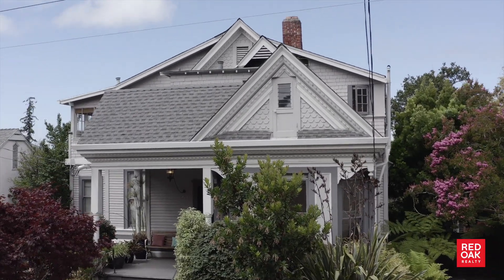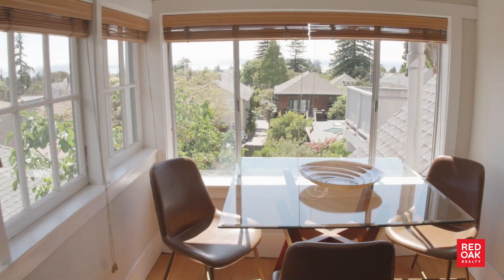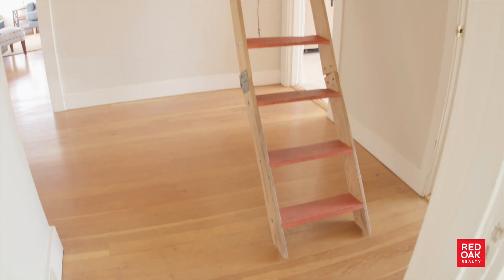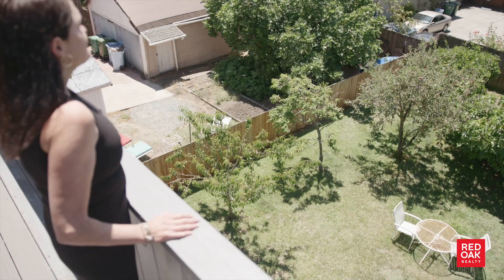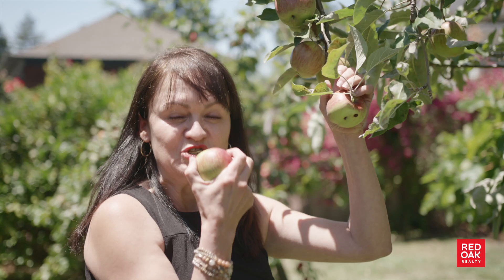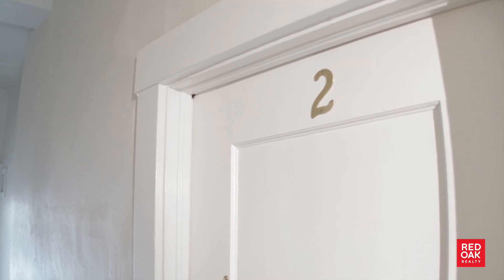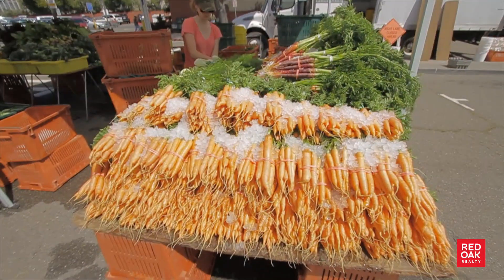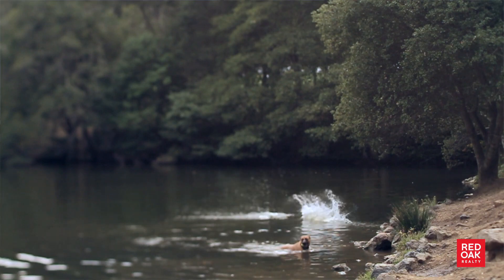1426 Spruce Street | Enchanting Berkeley Fourplex Presented by Julie Cuellas